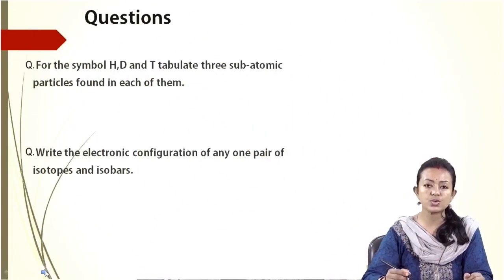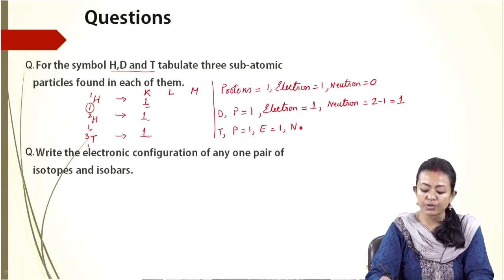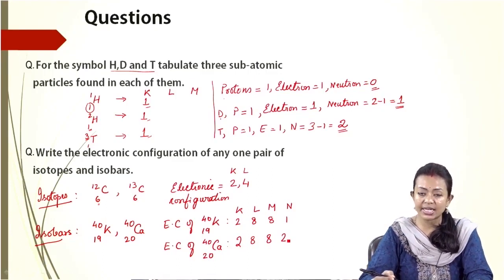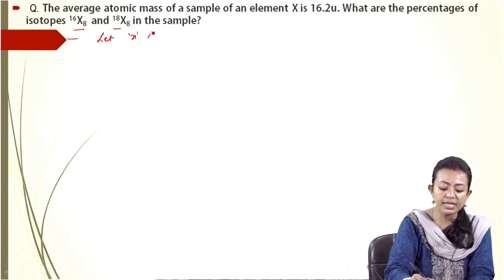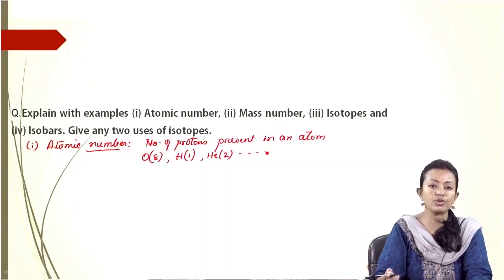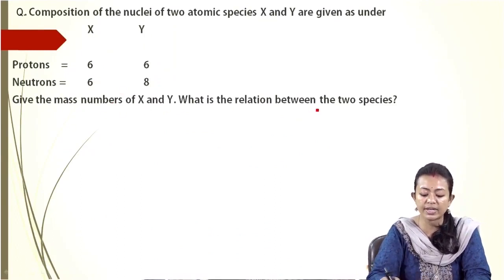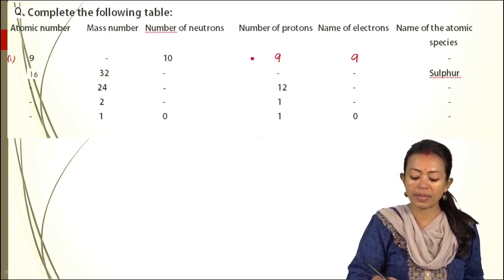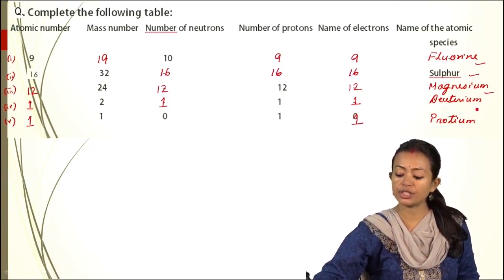1 3 Topic 4 5 Isotope and Isobar Part 3